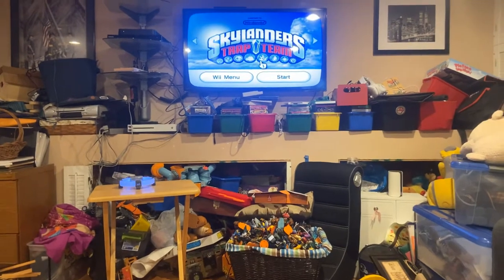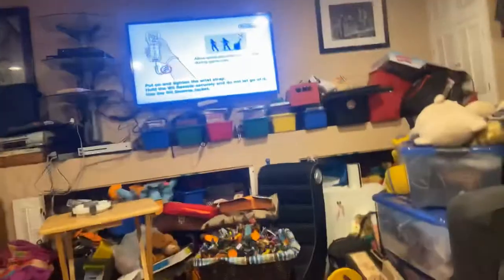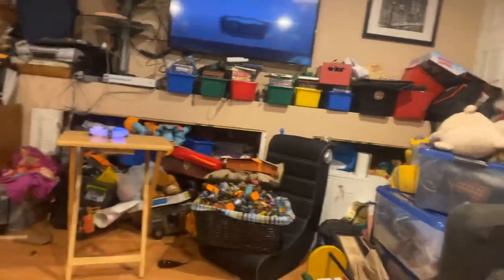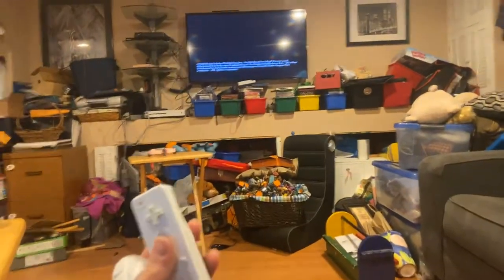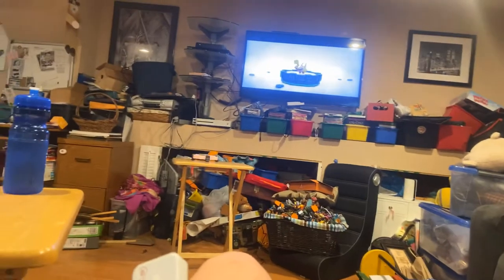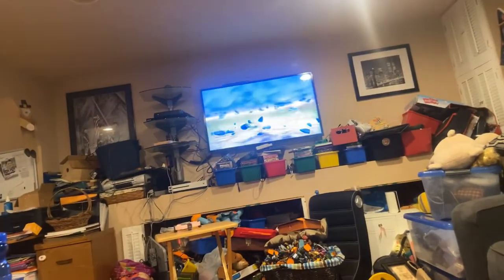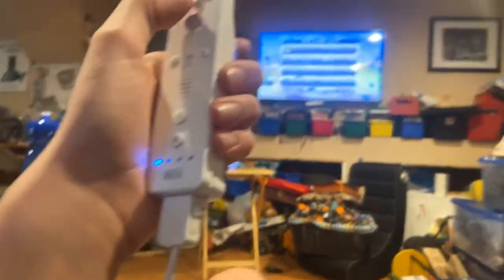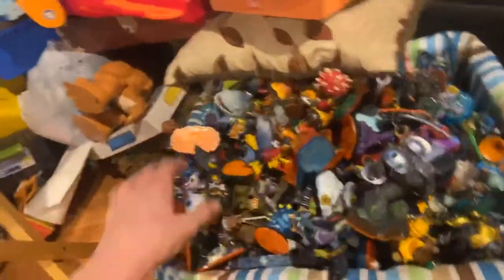Wii problems with the wii nunchuck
If anyone has an Nintendo wii I need help with the wii nunchuck and wii controller and don’t forget to subscribe when I post brand new videos don’t forget to follow me on instagram zilla816 and discord skylandergamer#9271 go on discord because I need help with my wii nunchuck and follow me on Snapchat  eddie_manfred19’ twitch skylandergamet  TikTok @eddieman41